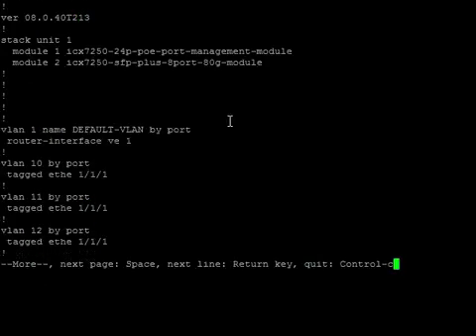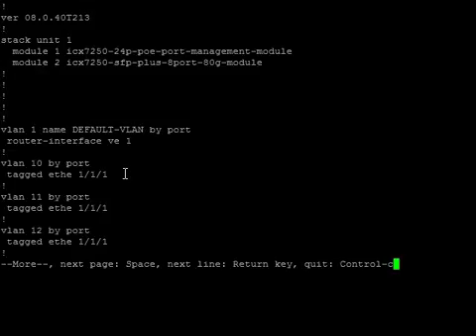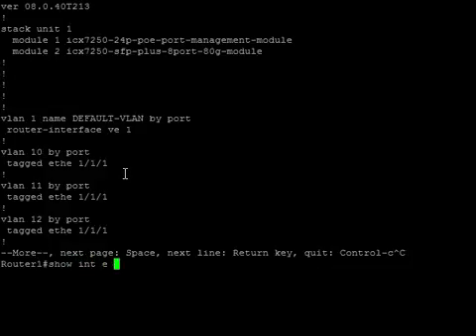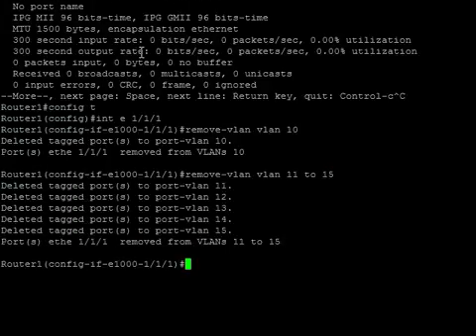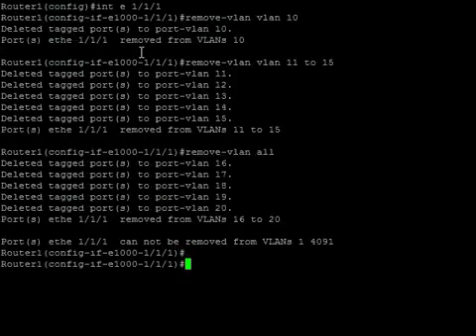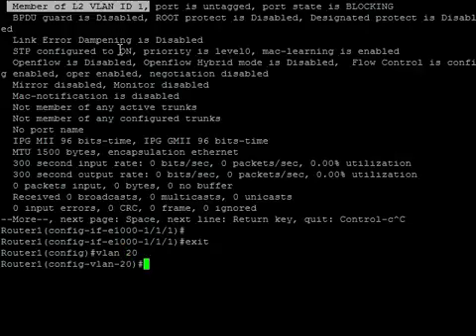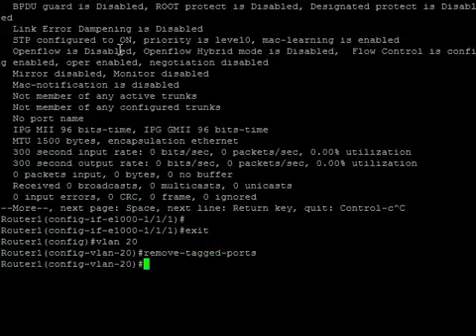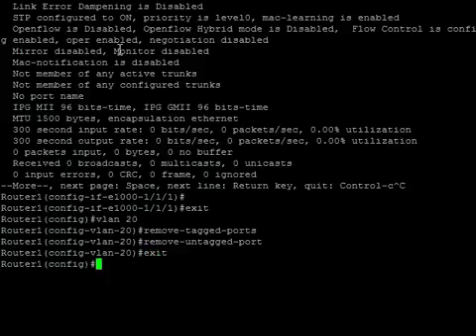Brocade Removing Multiple VLANs and Multple Interfaces from VLAN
REMOVING MULTIPLE VLANS FROM INTERFACE AND MULTIPLE INTERFACES FROM VLAN